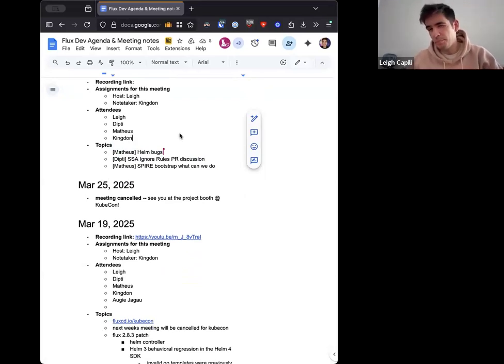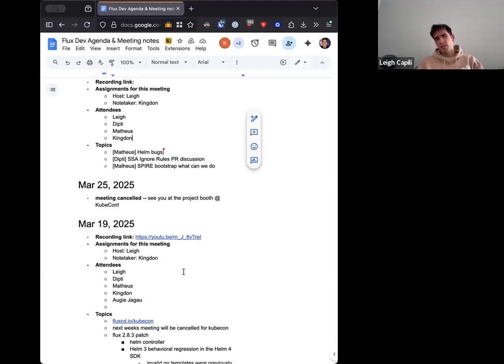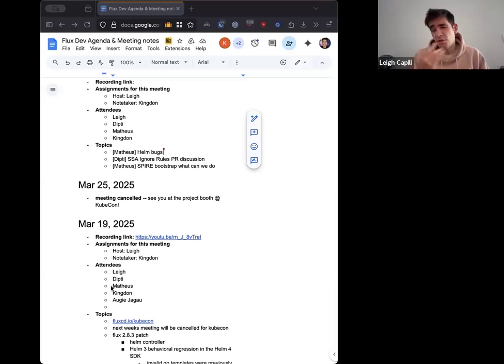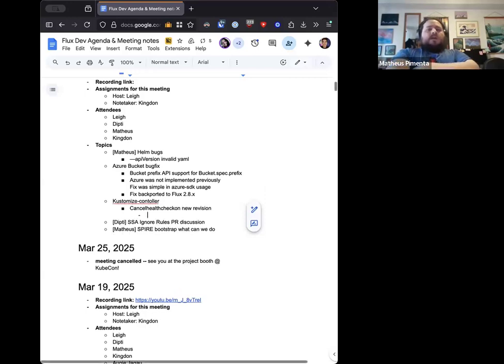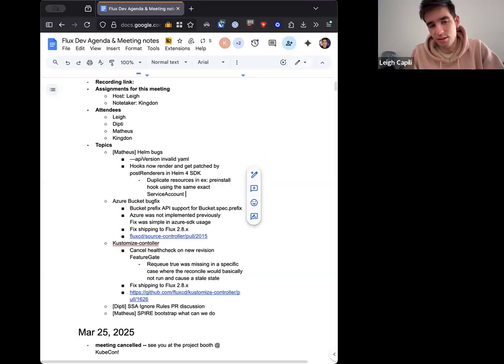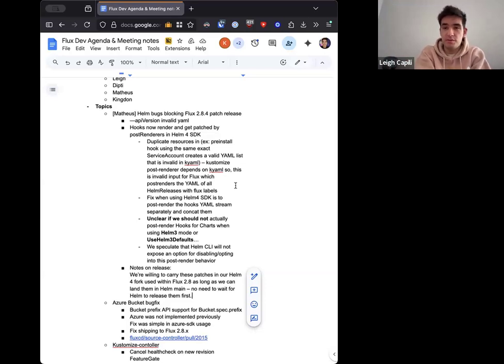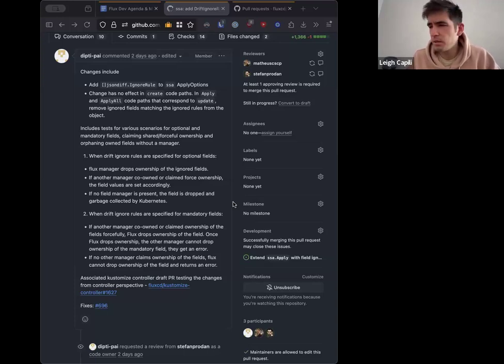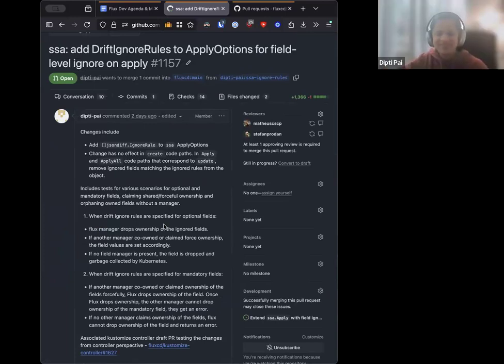Flux Dev Meeting: 2026-04-02